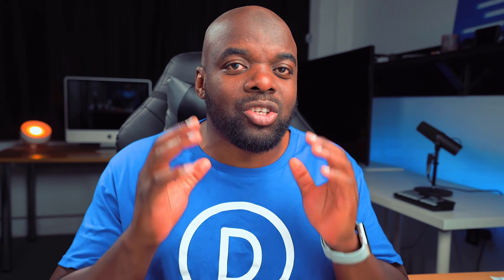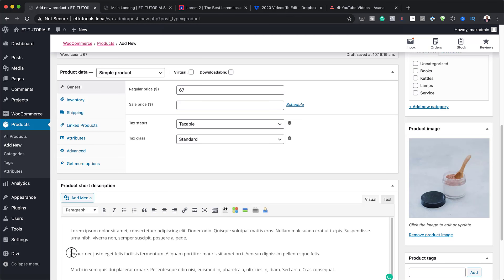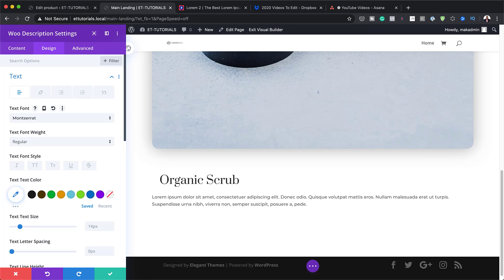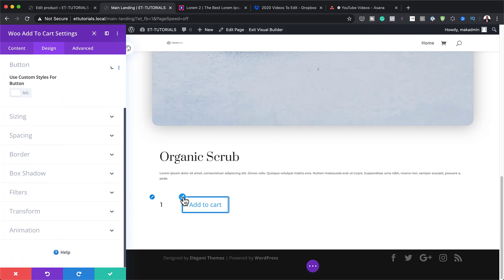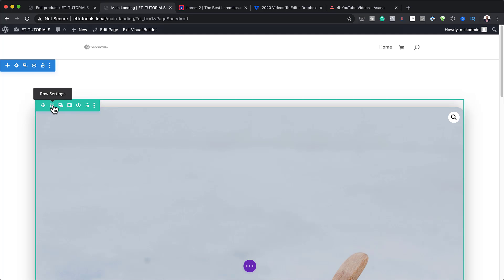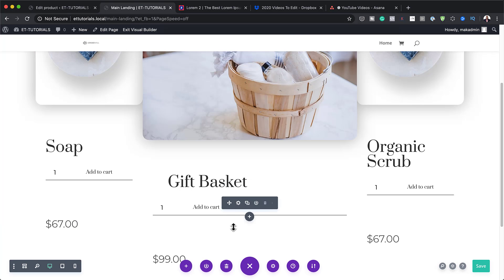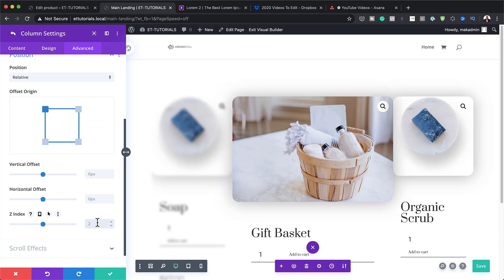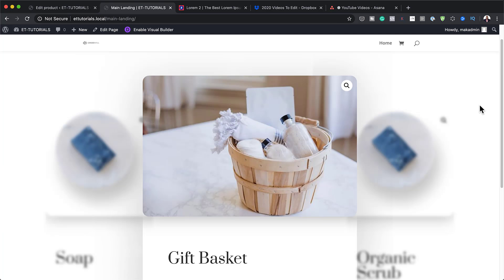How to Creatively Feature Popular Products on Your Divi Landing Page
When showing popular products on a landing page, it’s not only important to choose the right products but also to display them attractively.
With Divi’s new WooCommerce Modules, countless new design possibilities have fallen into our lap.

To help you get inspired, we’ll recreate a beautiful and elegant popular product design that you can use for your next Divi landing page. You’ll be able to download the JSON file for free as well!